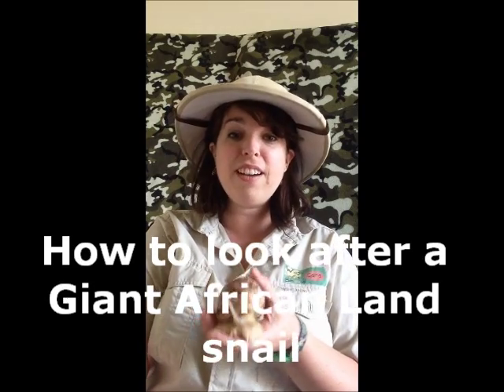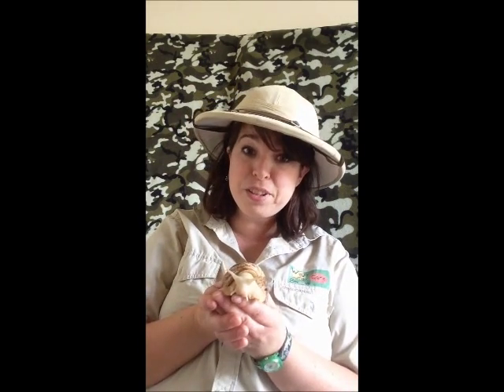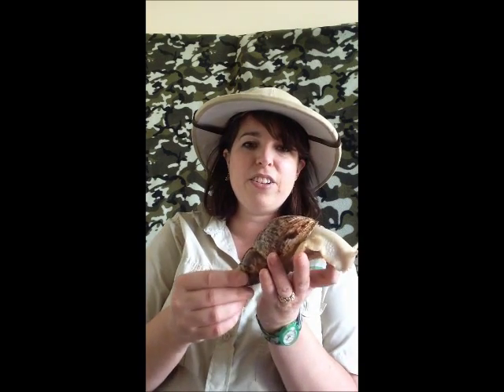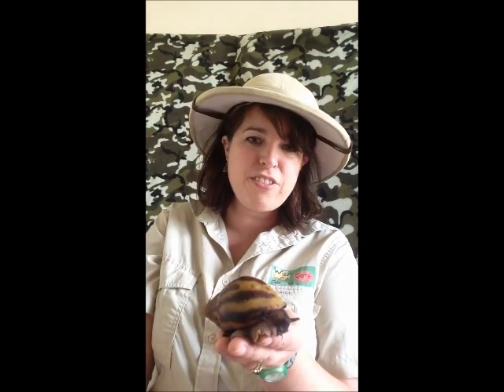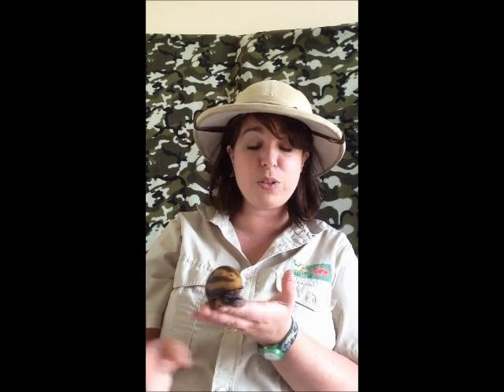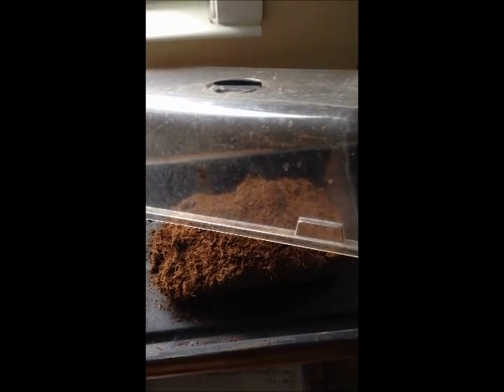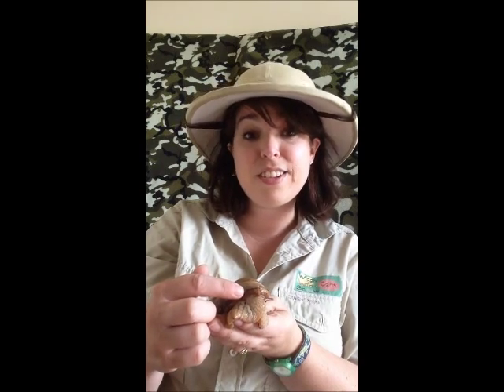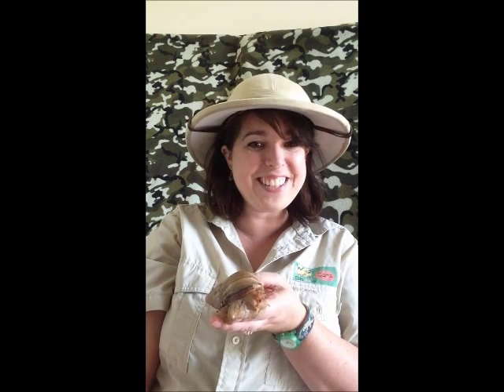How to look after Giant African Land Snails (gals)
Giant african land snails GALS make great pets for nurseries pre-schools and EYFS classes in schools.

Key care points are: keep damp and warm (but not hot - if heat mat only on one side of the cage), if in a classroom your class temp will be fine. Have a water bowl and feed leftover veg or fruit (not onions, garlic, iceburg lettuce or very acidic citrus fruits). If they hibernate bring them round with a warm (happy baby temp) bath. There are many different types of GALs so don't feel stuck with common ones. They do breed readily (only with another snail) so feed eggs to fish or freeze them to kill them and you should be able to find them for sale in classified ads (often free).

The Wiggly Wild Show is available in SE London (Lewisham Greenwich Bexley Bromley Southwark) for any birthday parties, school workshops, primary school visits, secondary school workshops, lectures, talks, camera clubs, adverts, nurseries and pre-school visits. Whole classes in a workshop for a more valuable worthwhile educational experience, very hands on and practical workshops, and whole school assemblies where 5-7 pupils get to hold the animals but all the school is involved. If you need any lessons on minibeasts, bugs, creepy crawlies, reptiles, snakes, lizards, insects or invertebrates, please visit the